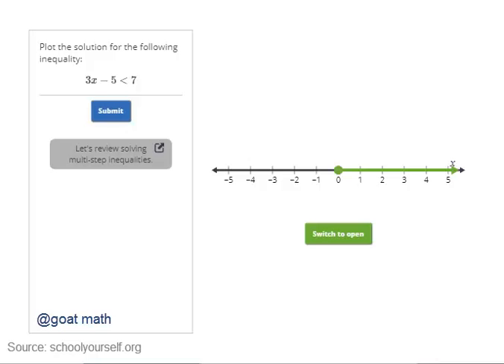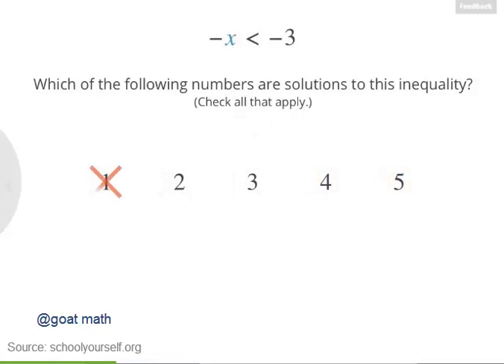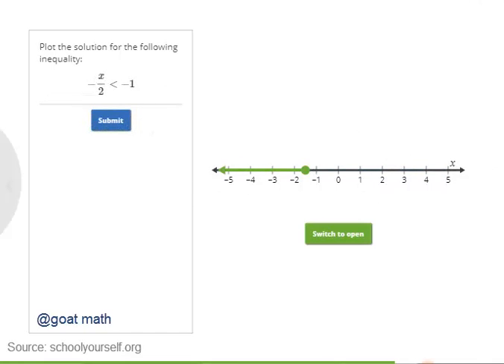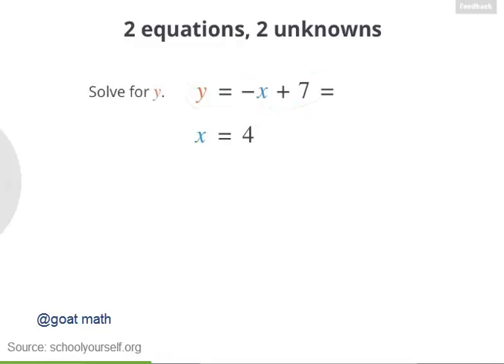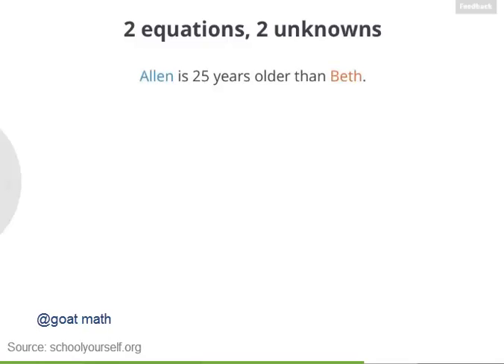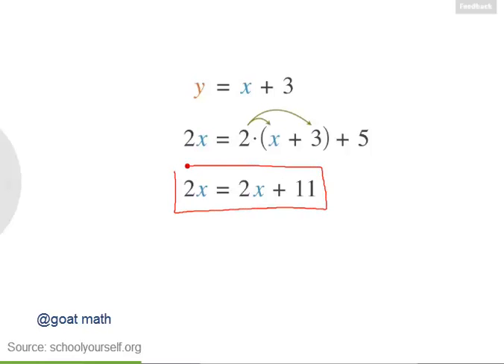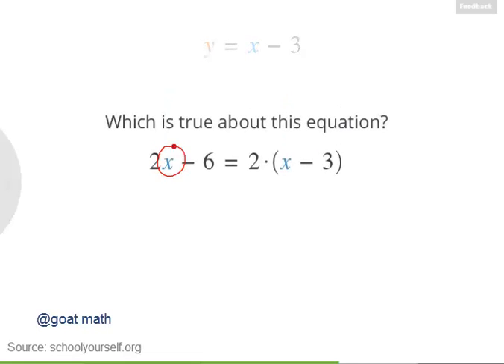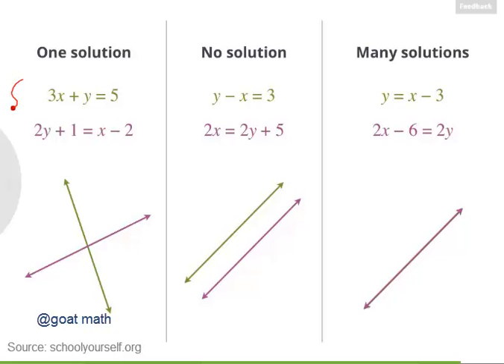Algebra I – Inequalities and Simultaneous Equations – Part 2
Negative inequalities, what happens when you multiply by a negative?
Whenever you multiply or divide an inequality by a negative, flip the inequality sign.
x≥1 we can say that: x is greater than or equal to 1, x is at least 1, or x is no less than 1.
x≤ -2 we can say that: x is less than or equal to -2, x is at most -2, or x is no more than -2.

Two equations with two unknowns, solve for both variables when you have two equations.
Solving two equations with tow unknowns: first, pick an equation, second solve for one variable in terms of the other, then plug into the second equation and solve for one of the variables. Finally, plug that answer into any of your equation to solve for the second variable.

Solving two equations with no solution, sometimes two equations have no solutions, or many. With two equations and two unknowns, just like for 1 equation with 1 unknown it has three possibilities; there could be exactly one solution, there could be no solution, or there could be many solutions.